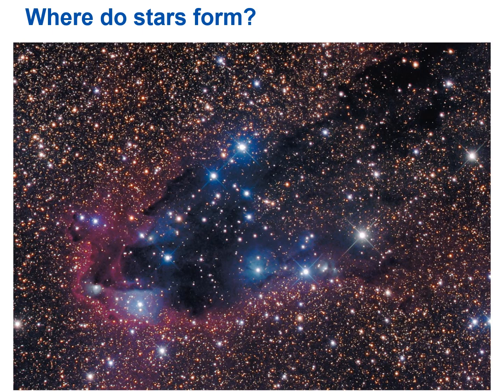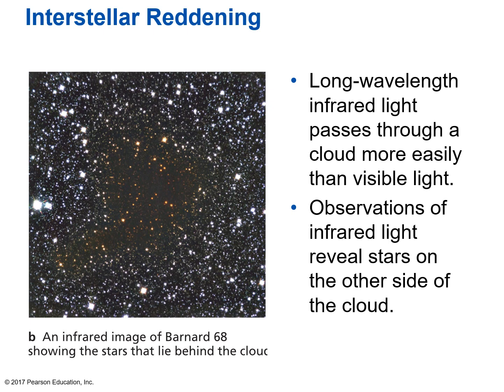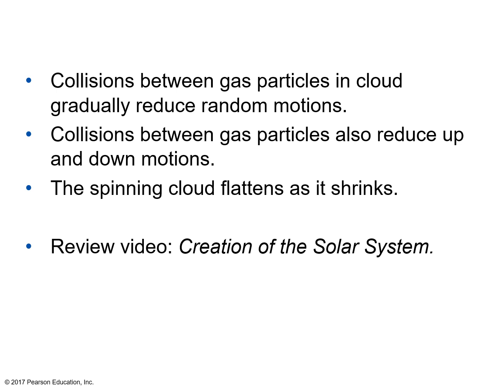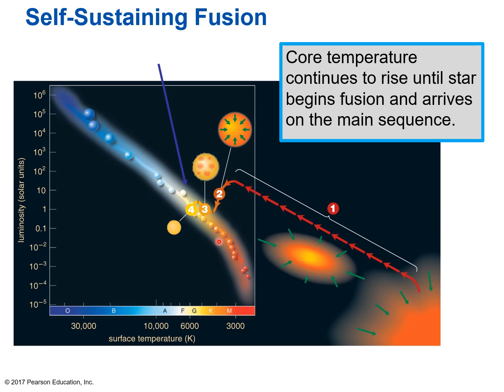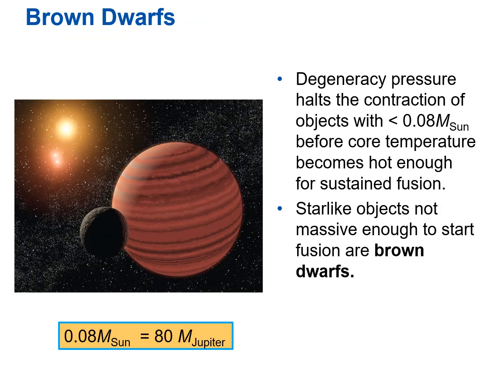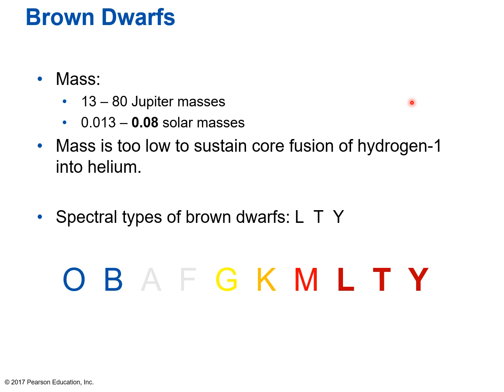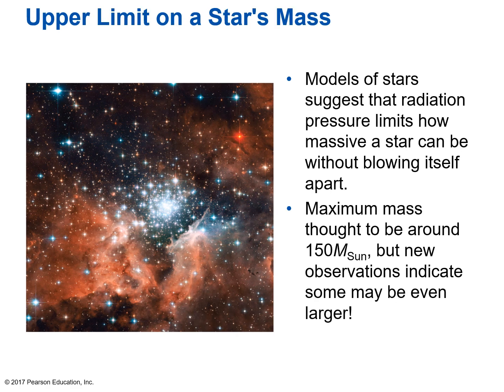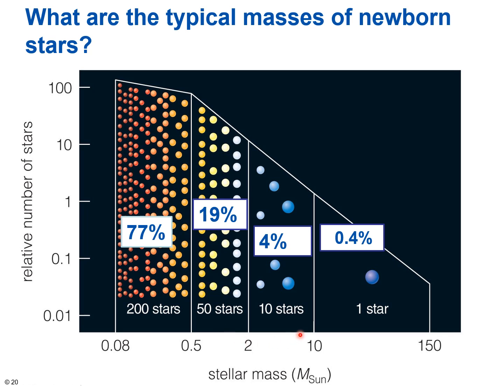Chapter 16: Star Birth